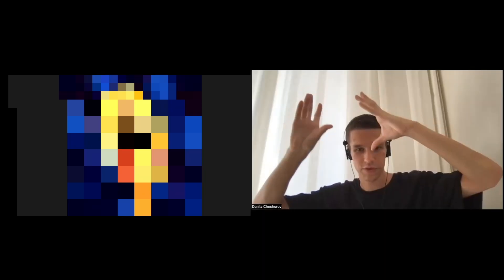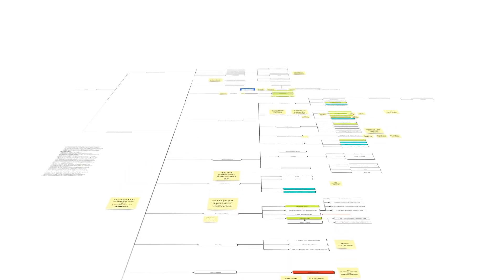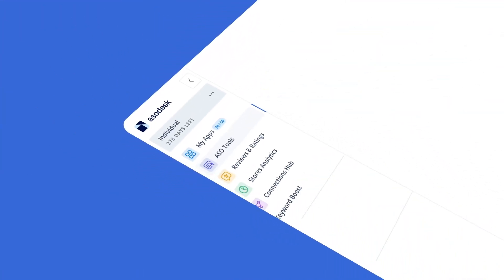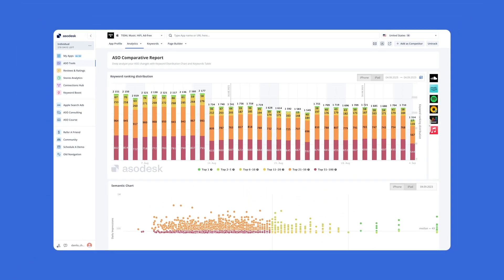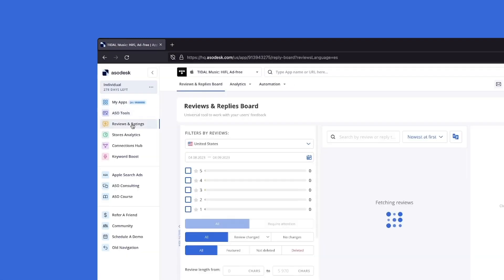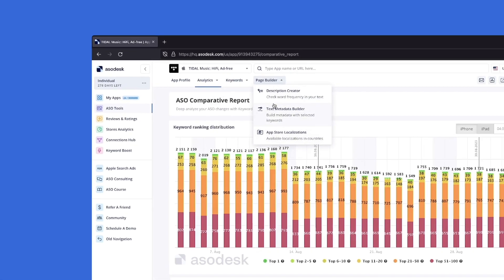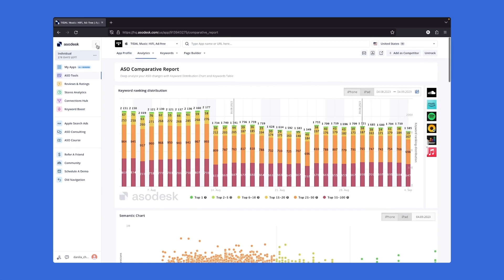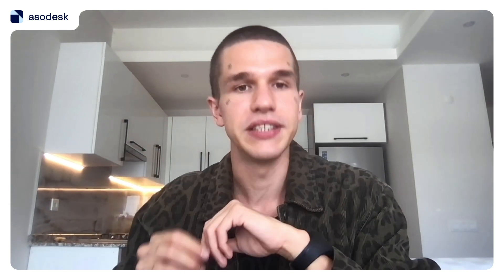Grow an App Faster with Asodesk's New Navigation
The welcome offer is available for everyone who registers through this link.

00:00 - Introduction
00:11 - Explanation for the new navigation
01:26 - Demonstration of the new navigation
02:44 - Conclusion
02:55 - Future opportunities
03:15 - Start now with a 45% discount
03:33 - Feedback